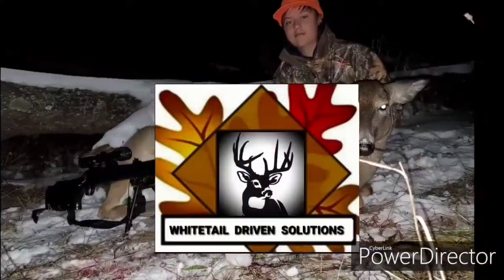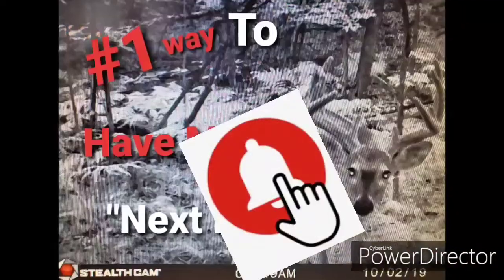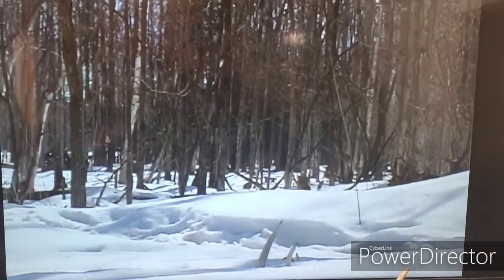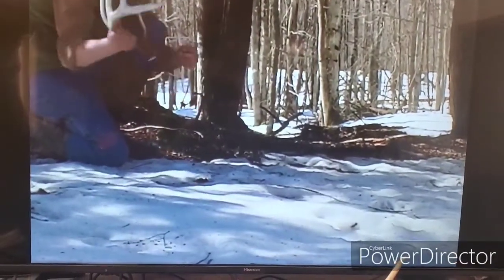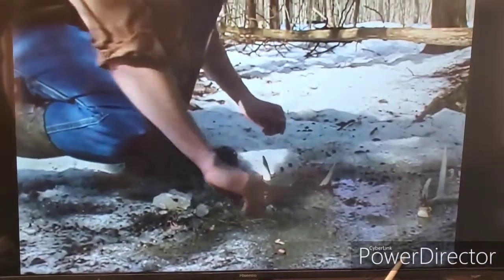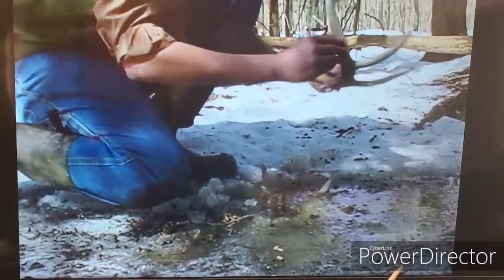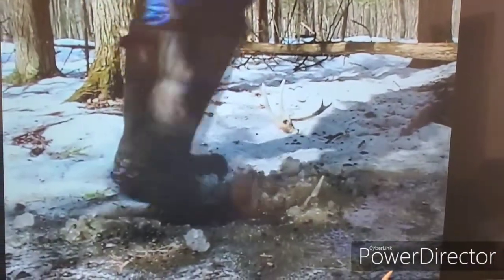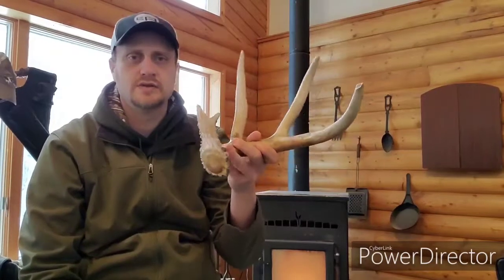My Best Whitetail Shed Hunting Day Ever!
This day of shed hunting will always be etched into my mind. I've hunted sheds all over the country , found 15 in one day in WY yet this shed is very special to me.
  I Feel very blessed to have had my camera with me that day to capture it all on video.